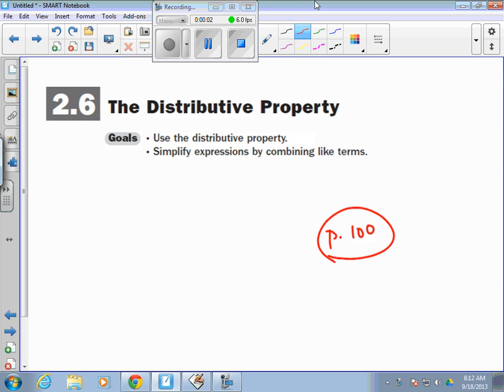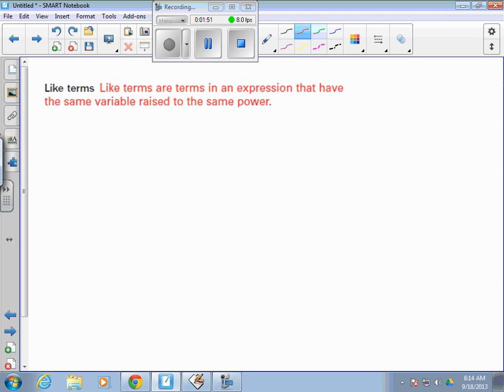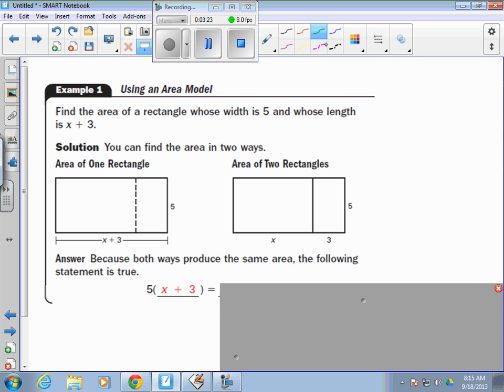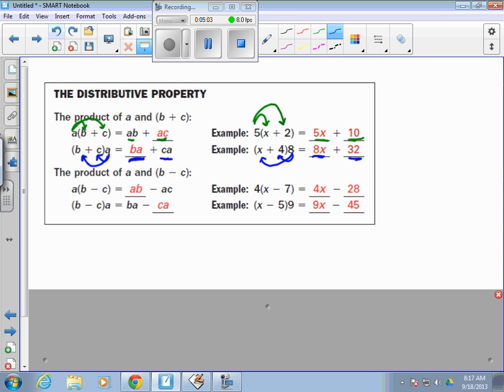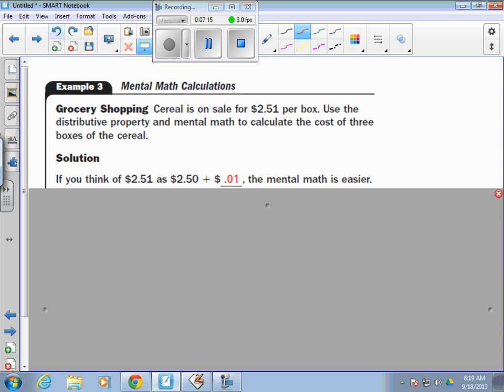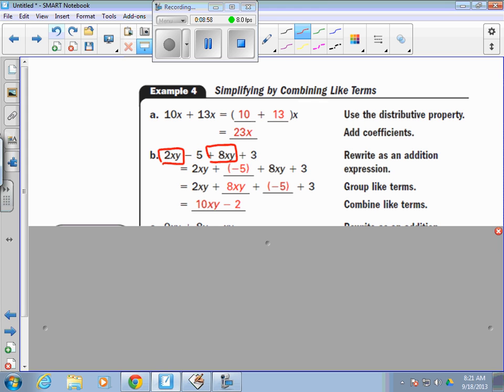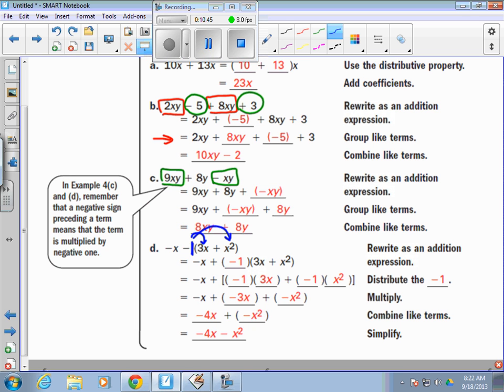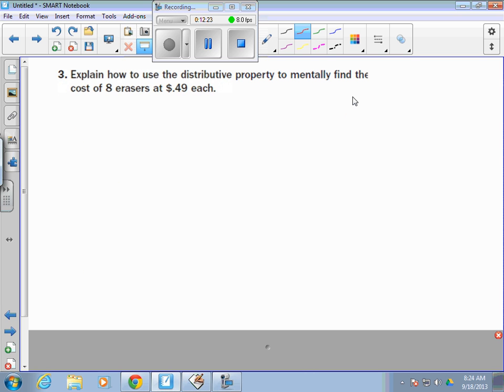Lesson 2 6 Distributive Property